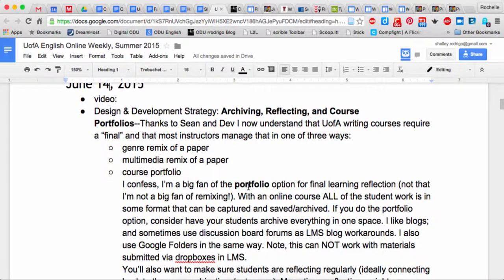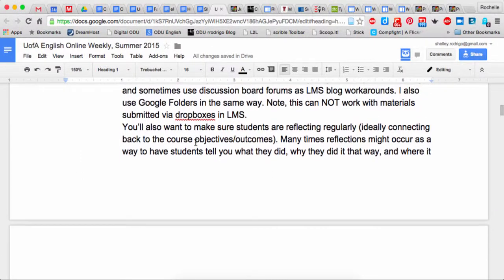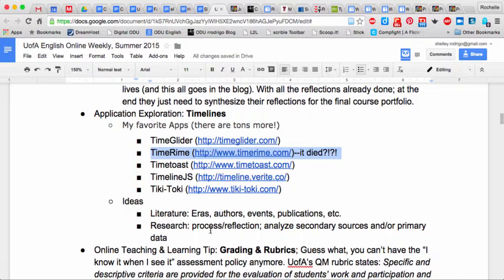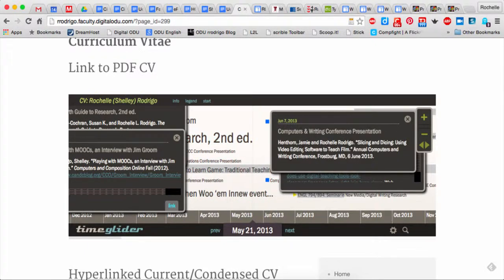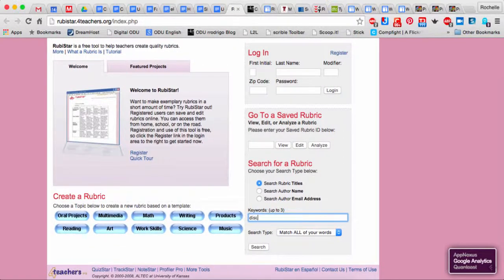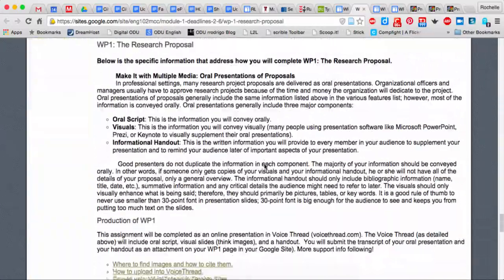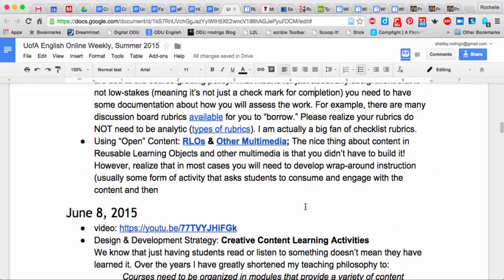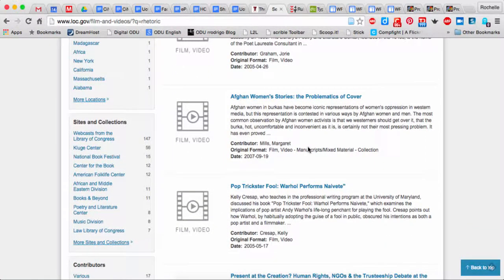English DL @ UofA July 14 2015